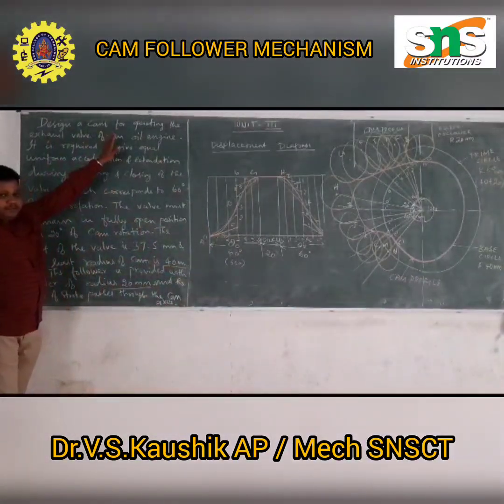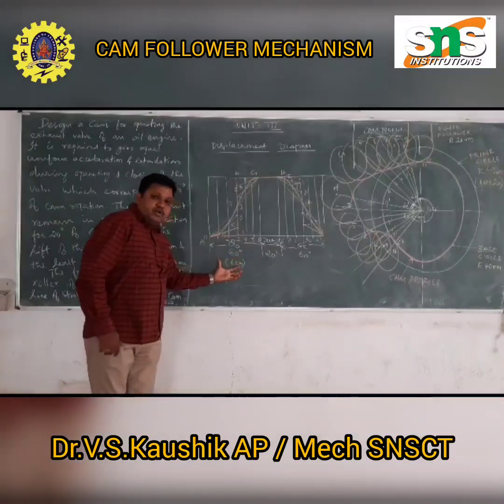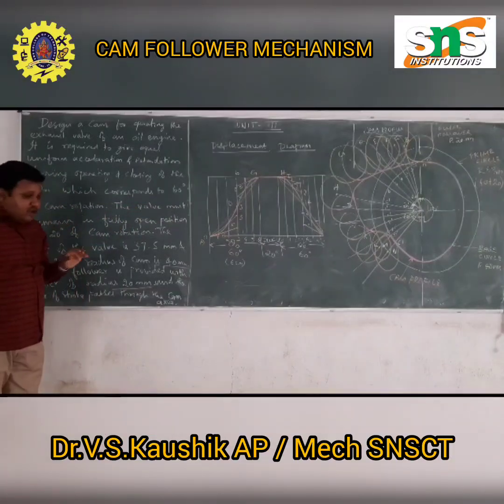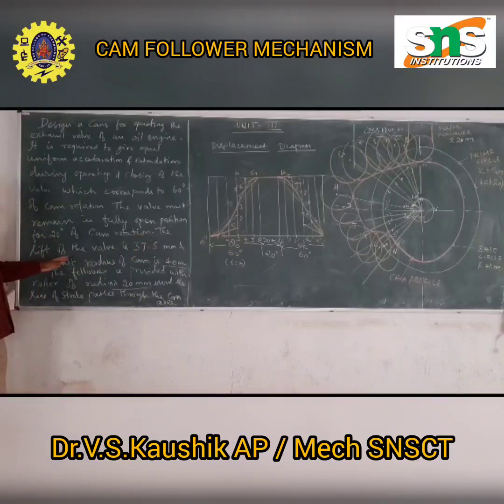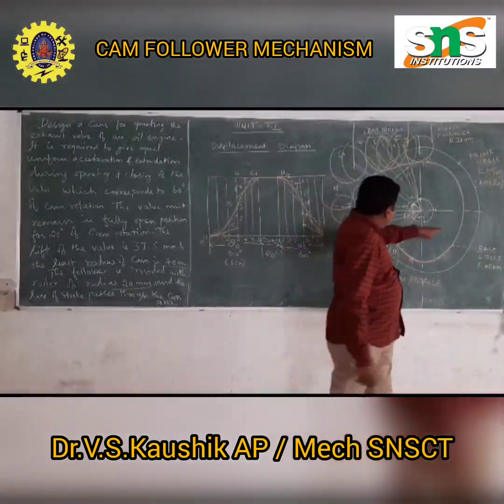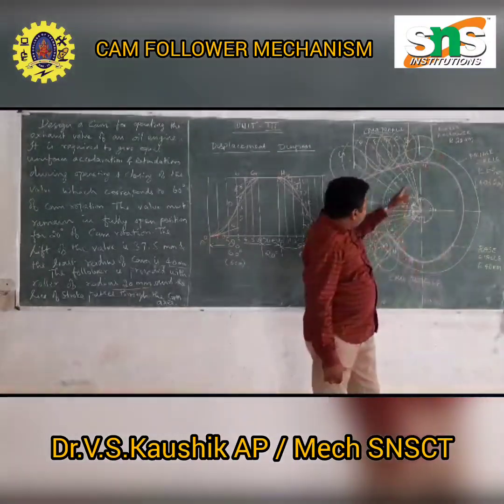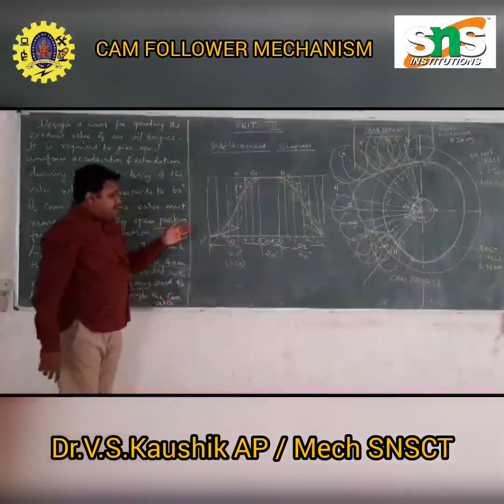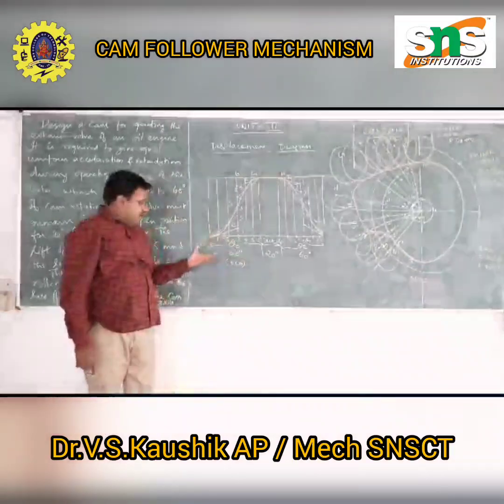CAM FOLLOWER - ROLLER FOLLOWER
The roller follower is a compact and highly rigid bearing system. It contains needle bearings and is used as a guide roller for cam discs and straight motion. Since its outer ring rotates while keeping direct contact with the mating surface, this product is thick- walled and designed to bear an impact load.